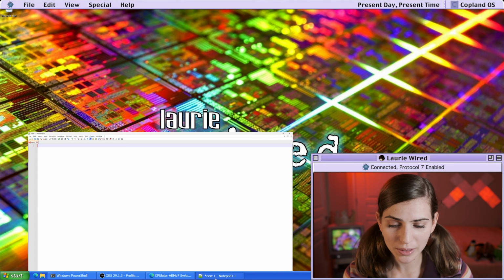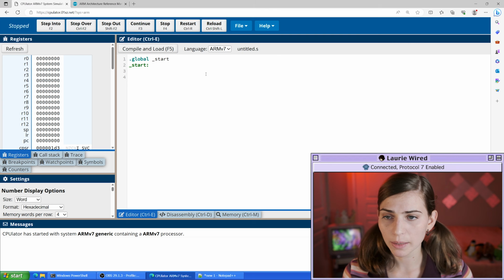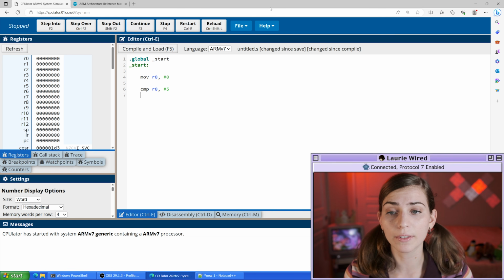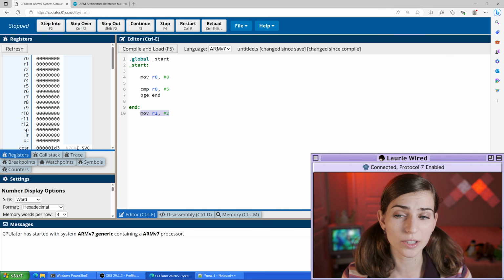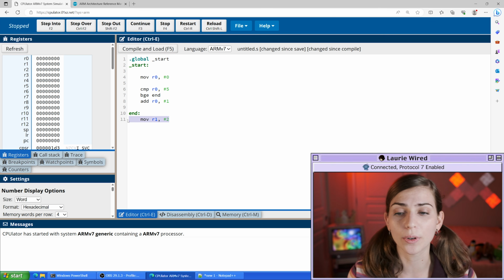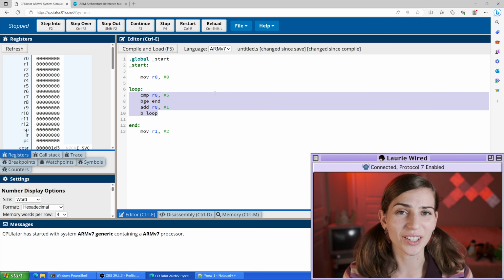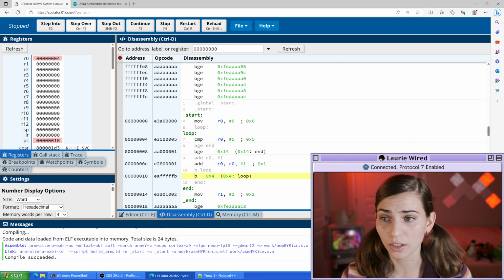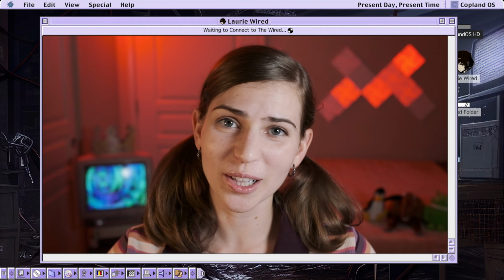ARM Assembly: Lesson 9 (While Loops)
Welcome to Lesson 9 of the ARM Assembly Series from LaurieWired!

In this video, we use branching to implement a simple while loop. We look at a loop in C and then see how to write the corresponding code in ARM assembly.

Timestamps:
00:00 Intro
00:46 Example C Code
01:30 Creating Equivalent ASM
02:53 Conditional Execution
03:29 Labels
05:01 Unconditional Branching
06:08 Stepping through
07:49 Recap